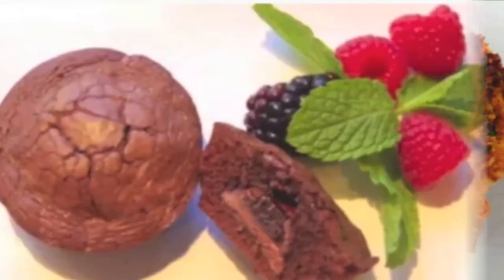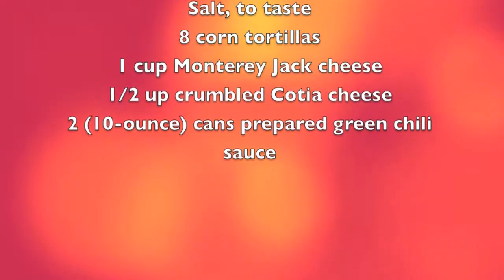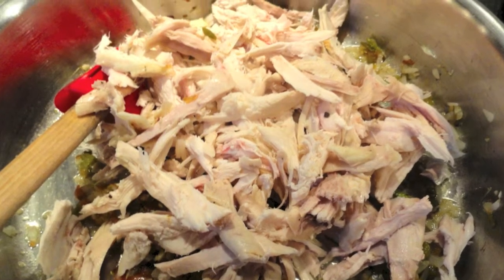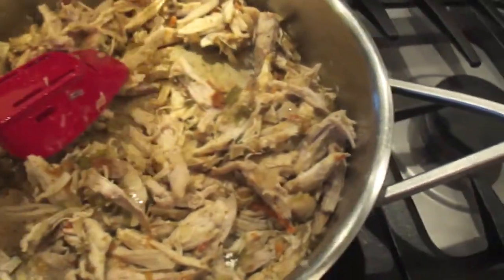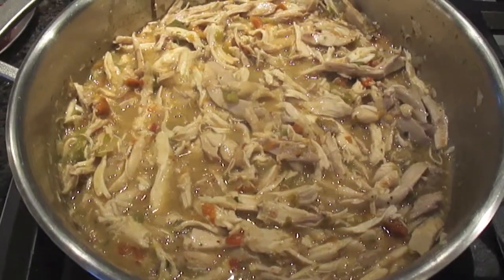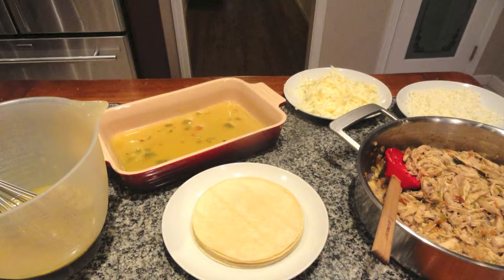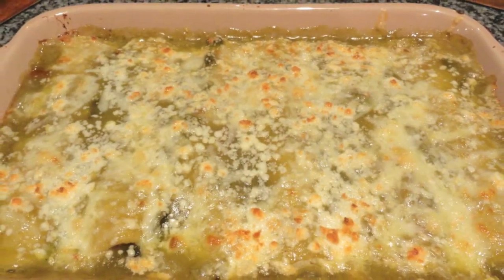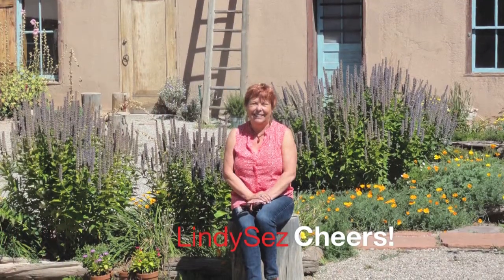Hatch Chile Green Chicken Enchiladas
Awesome enchiladas made with New Mexico Hatch chiles (or California Anaheim if you must). Easy and delicious from the Kitchen of LindySez. Visit LindySez.com for this recipe and more (including the equally awesome Papaya Butter-leaf salad with Creamy Lime Dressing.